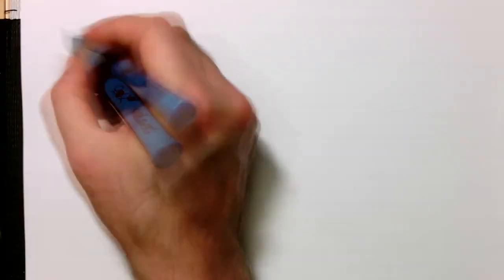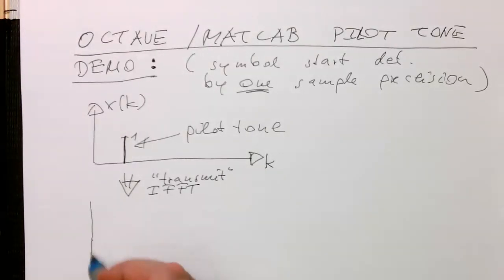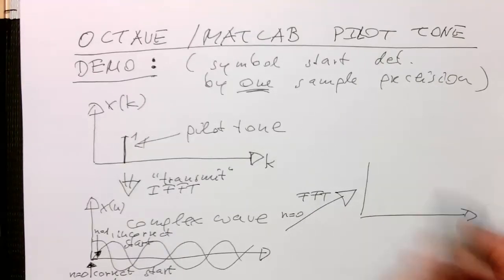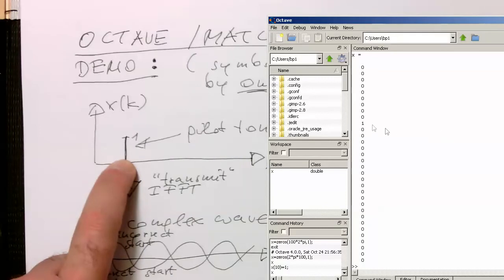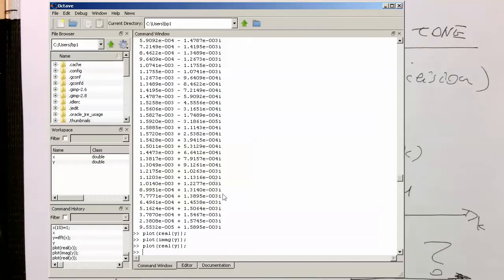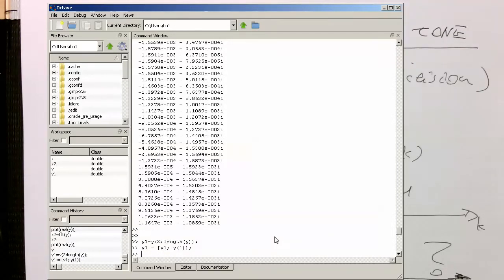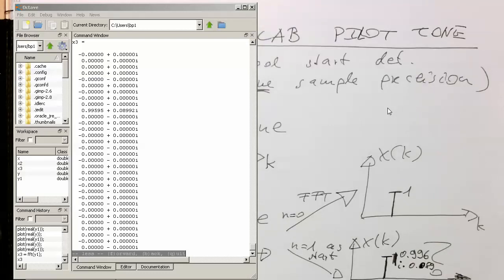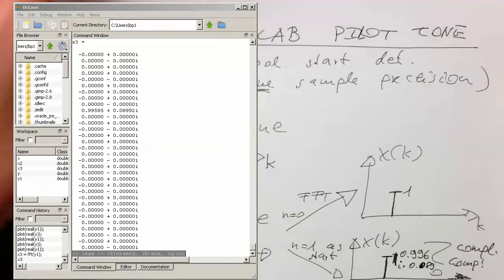OFDM: Pilot tone OCTAVE/MATLAB demo (0030)